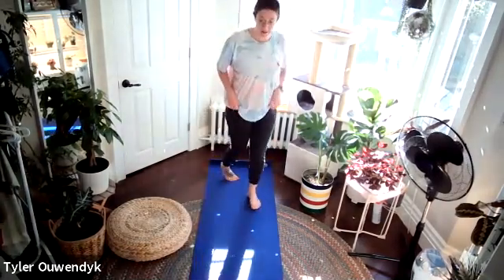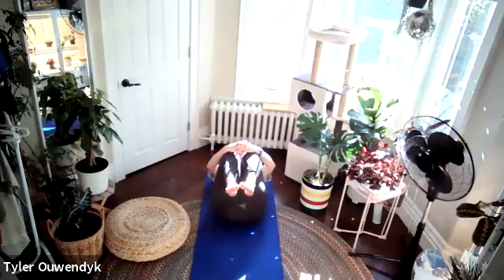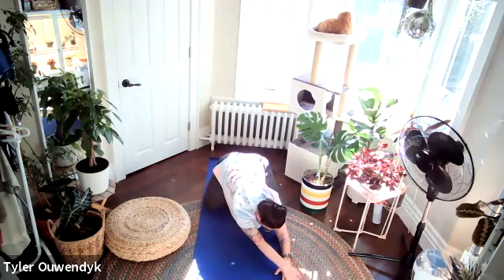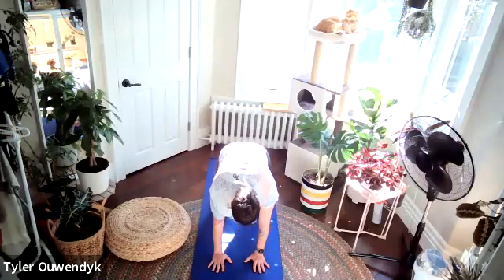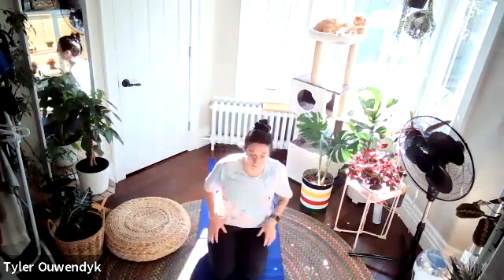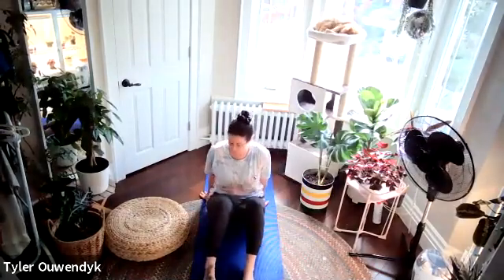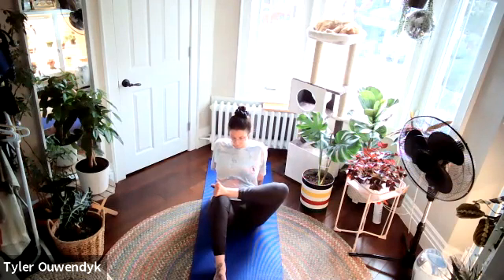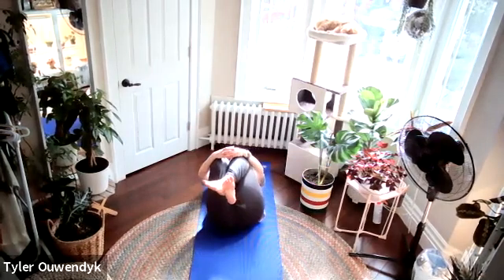Annie's Yoga 44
Annie, an instructor from Modo Yoga Hamilton, is here to lead you through her yoga practice.  Annie will be offering SSU classes and active strength classes to help you build a strong body and mind.

All you need is a mat and a water bottle.  Optional item are a band (or belt) and a block (or pillow).

Happy workouts!